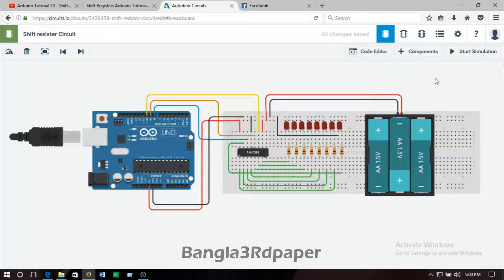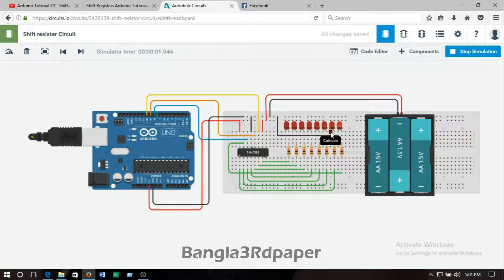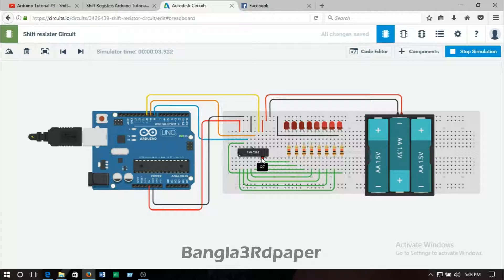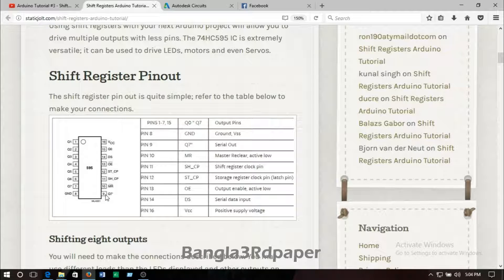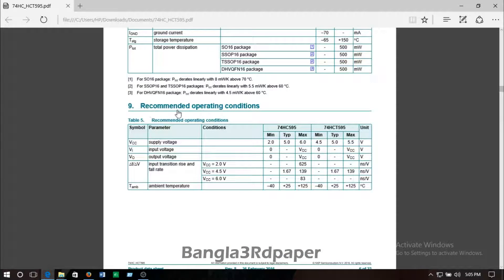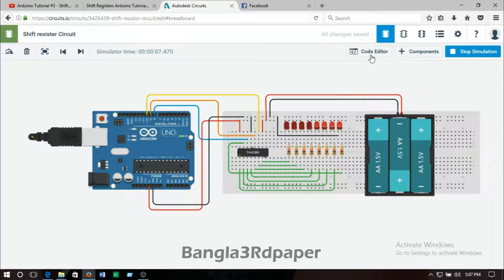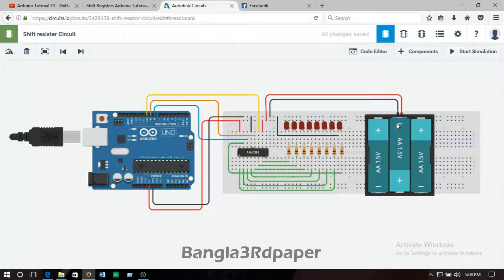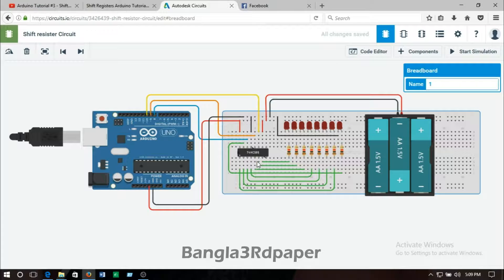Shift Registers Arduino Tutorial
Get the AliExpress app for FREE ..!

2.Full or partial refund if the item is not as described. }

In the third Arduino Tutorial I discuss one of the many ways that you can expand your outputs on the Arduino. In this case, by using a shift register, I am able to use three Arduino pins to control 8 LEDs.You will need to make the connections described below. You may use different loads than the LEDs displayed and other outputs on the Arduino board. Make sure to change the configuration in the software if you decide to do so.

Your comments and suggestions are welcome!

I hope you make for your self.
Please put a thumbs up if you liked it, and be sure to leave your thoughts.